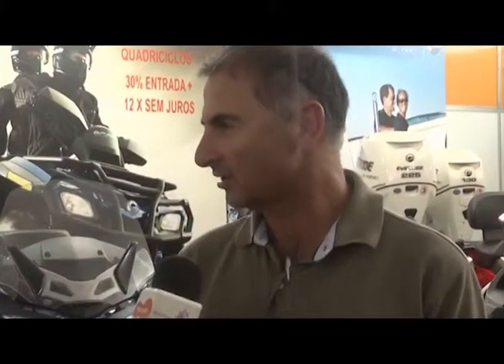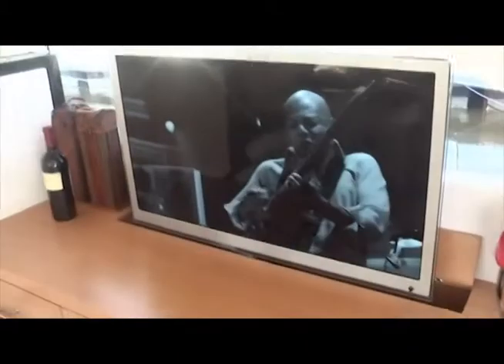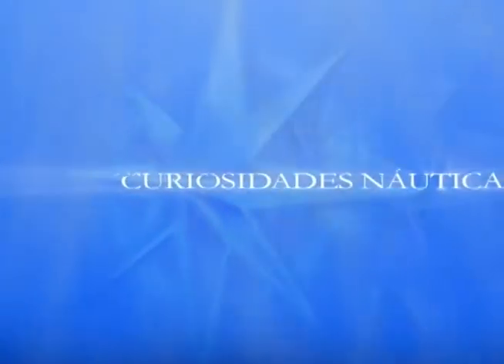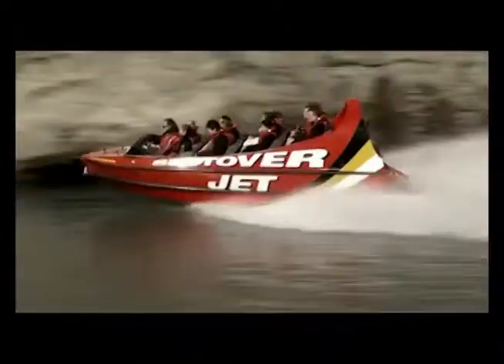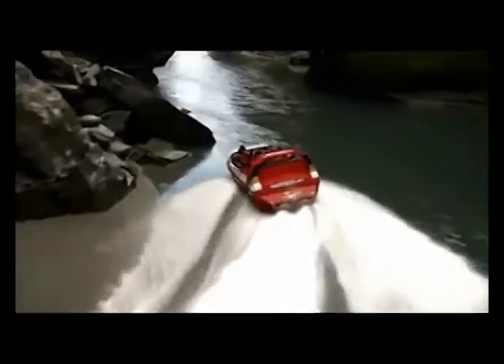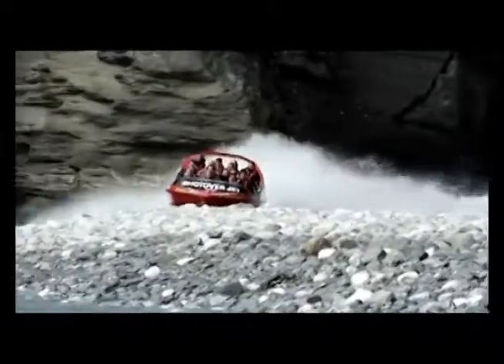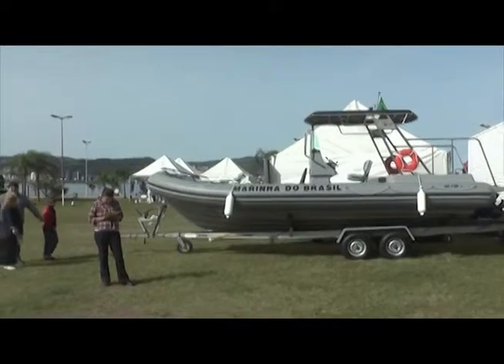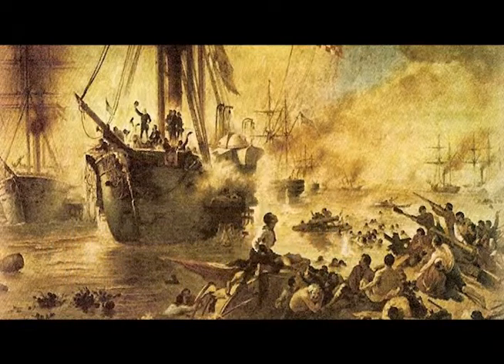Náutica e Cia 25 junho 2011 3º Bloco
O Programa Náutica e Cia inicia a apresentação de uma série de matérias feita pela equipe do Náutica em sua viagem para Buenos Aires - Argentina, e nesse programa você vê excelentes imagens desse passeio. Conhecerá Porto Madero e seus atrativos turísticos náuticos. Conheça no quadro curiosidade náutica o Jet Boat, uma mistura de Jetski e Lancha. No quadro dicas de Manutenção, o maior especialista em embarcações do Brasil, Márcio Dottori fala sobre o Rio Boat Show 2011.